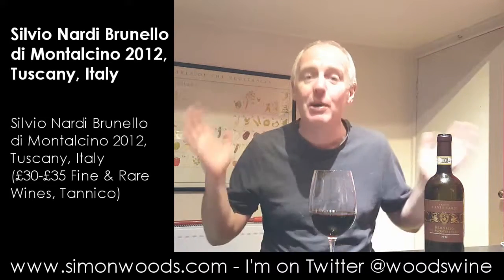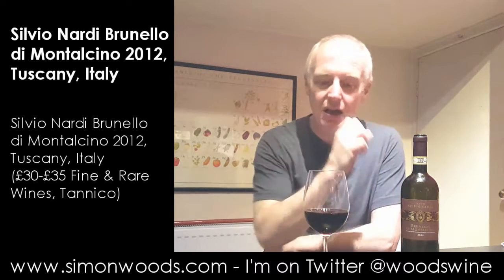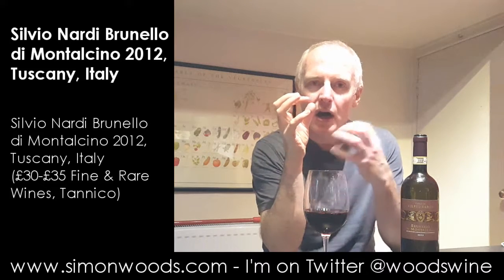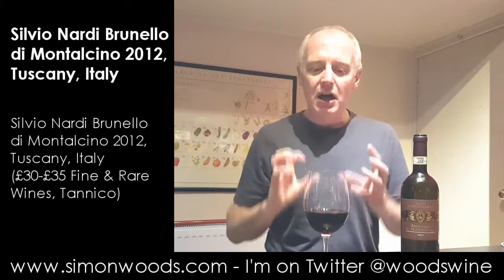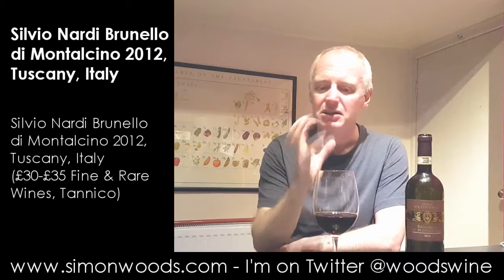Wine Tasting with Simon Woods: Silvio Nardi Brunello di Montalcino 2012, Tuscany, Italy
Simon Woods sets into a fine but rather young Brunello...

Silvio Nardi Brunello di Montalcino 2012, Tuscany, Italy (£30-£35 Fine & Rare Wines, Tannico)